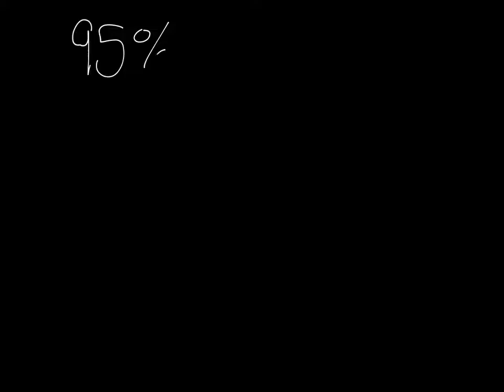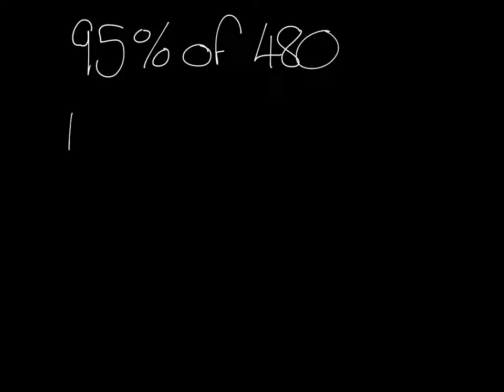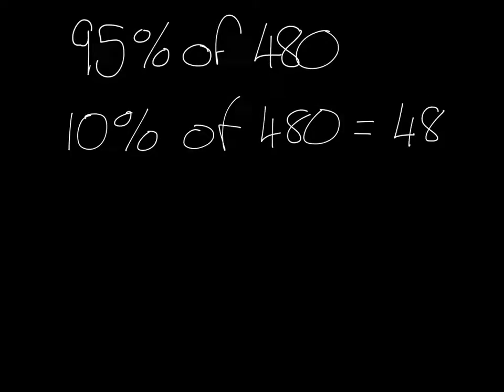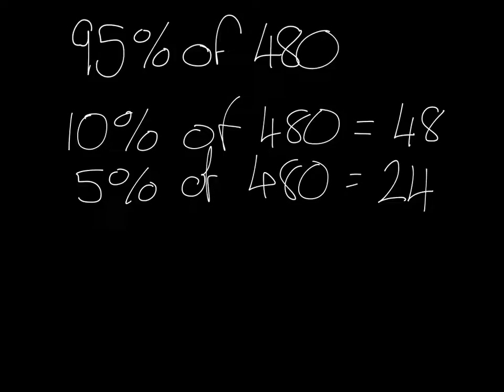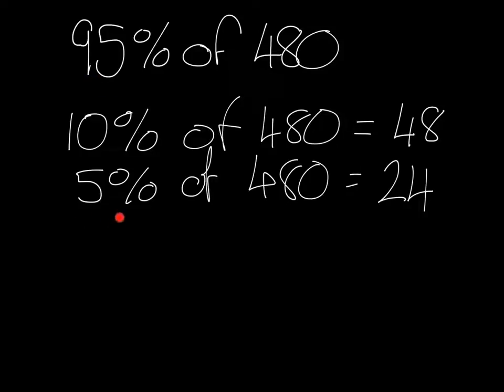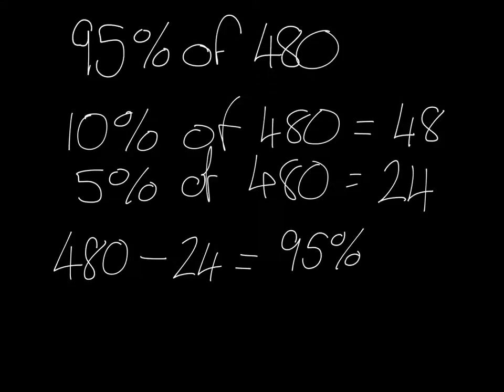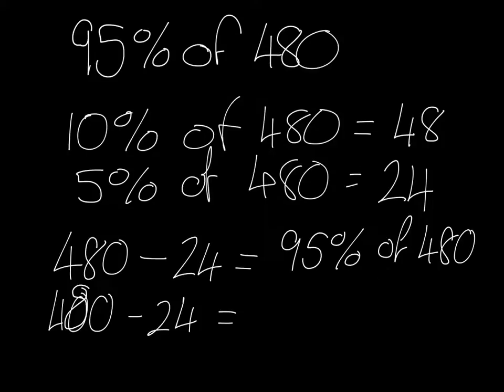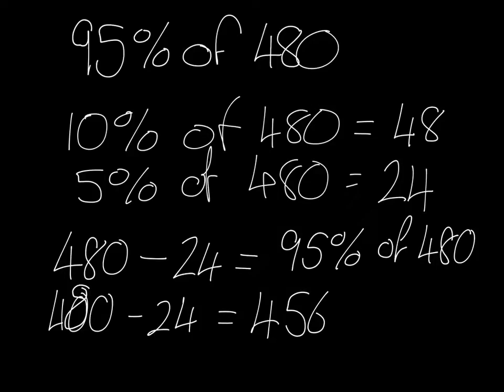Finding 95% of a number